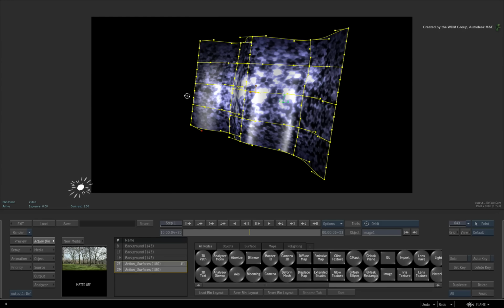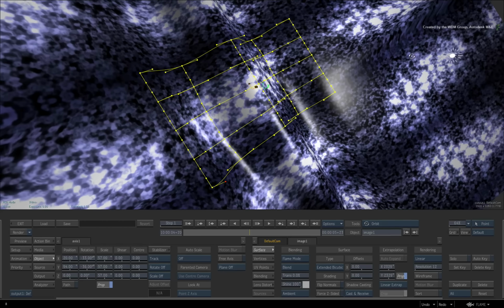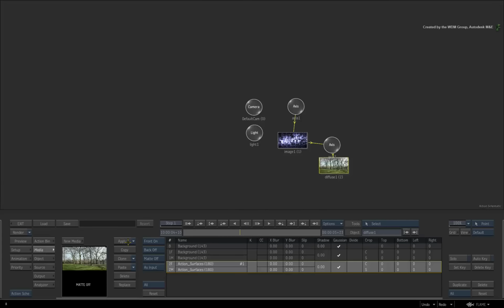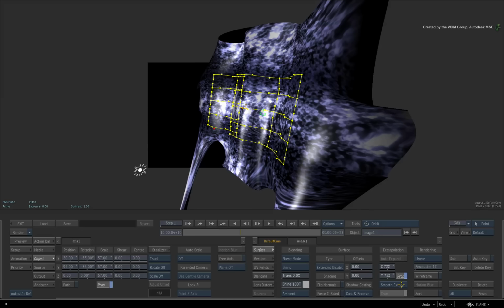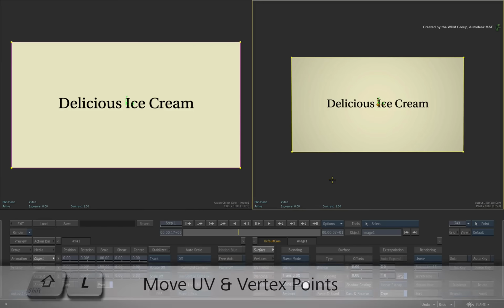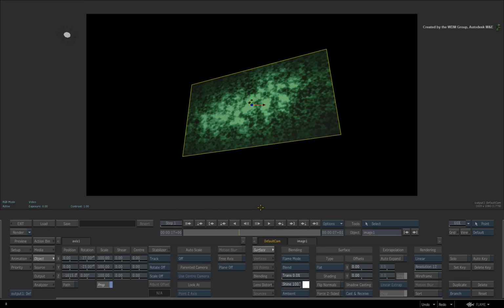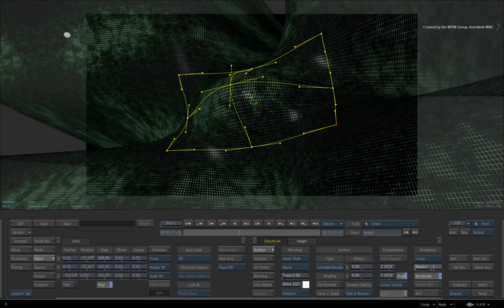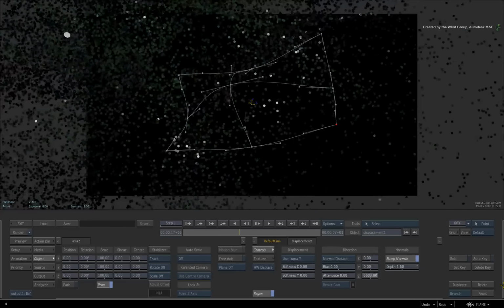Action Surface Options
Level: Intermediate

This video goes through some of the extra options now available for Action Surfaces.

This includes expanding and cropping the surface as well as the surface's polygon resolution controls to efficiently use the 3D Compositing environment.